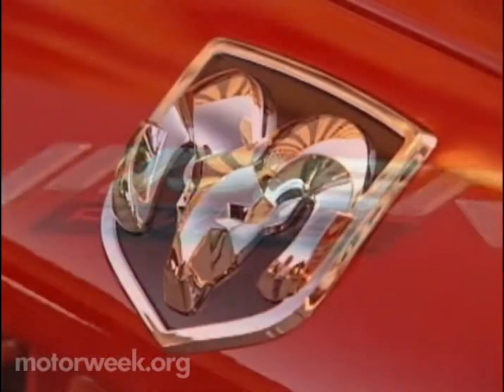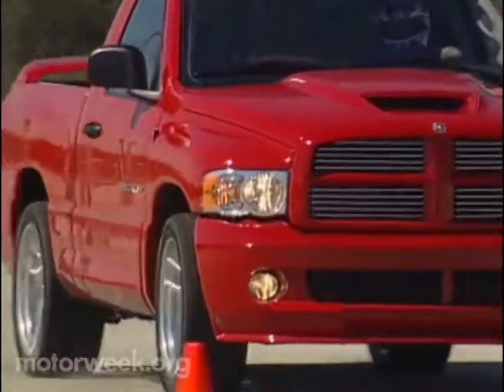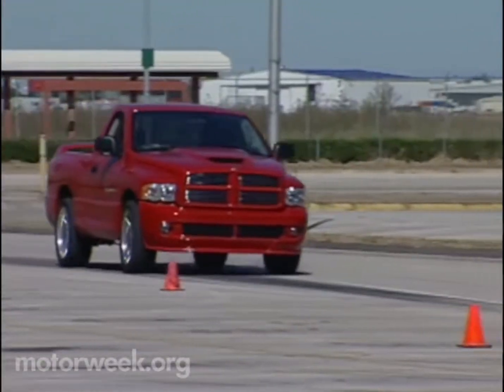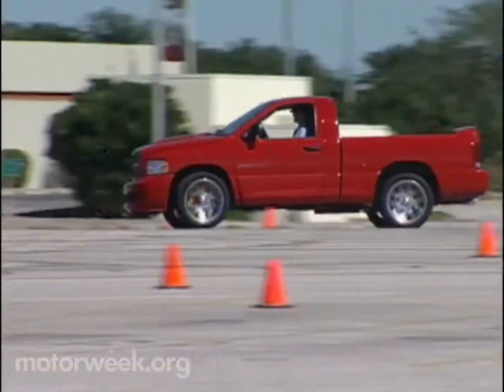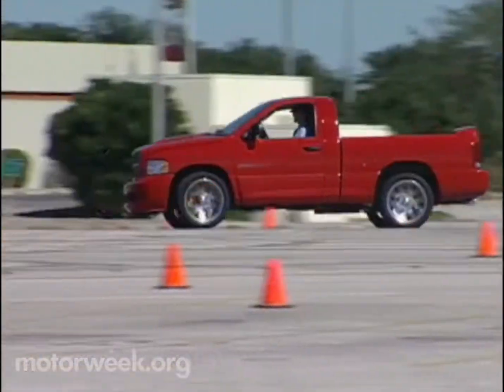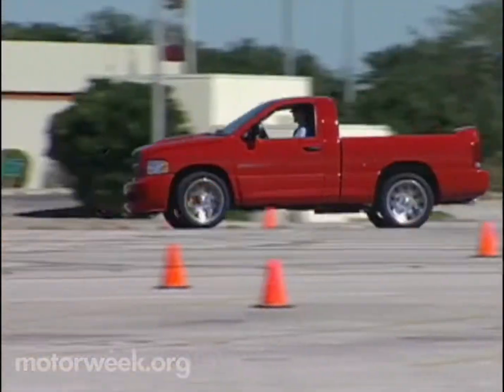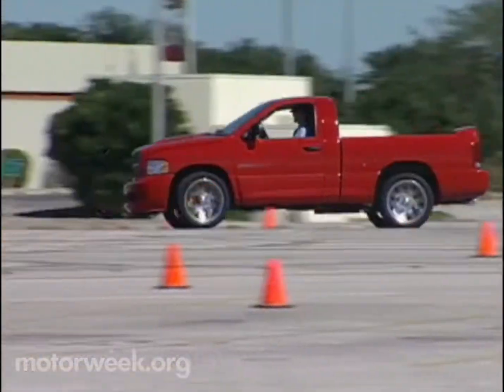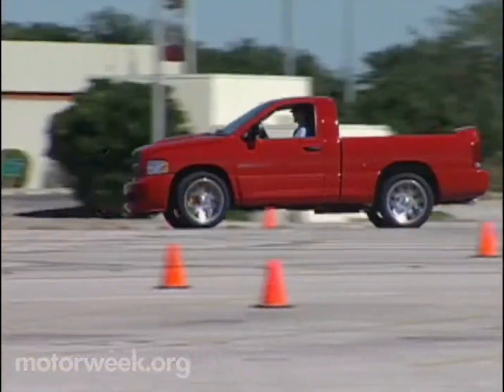MW 2003 CarKeys The Dodge RAM SRT10 Land Rover Freelander and Kia Amanti | Retro Review